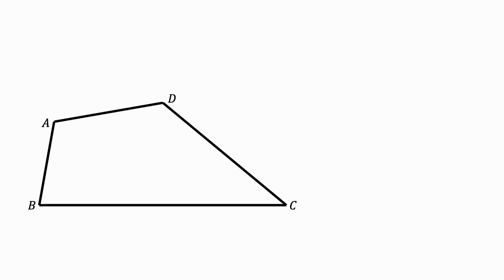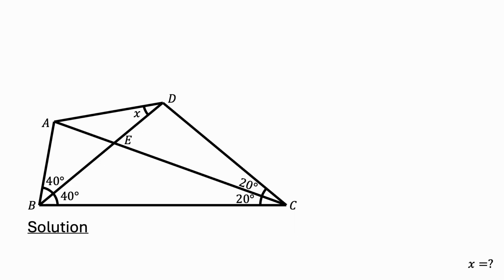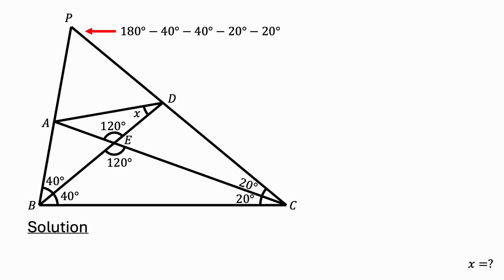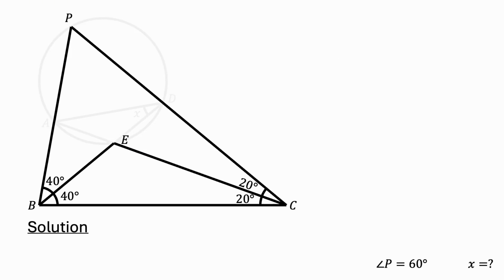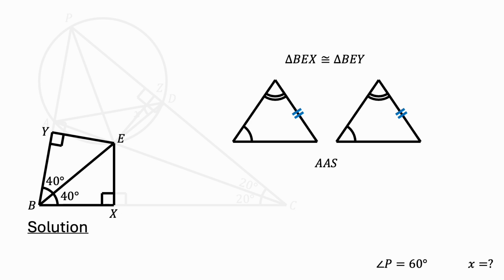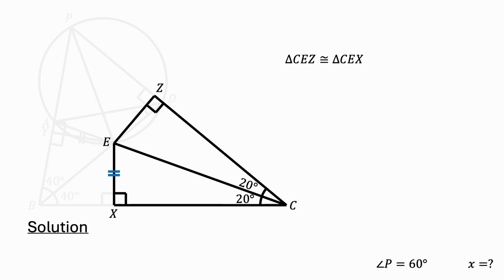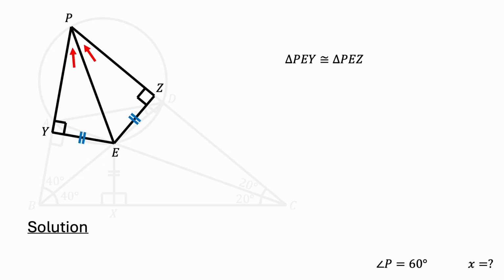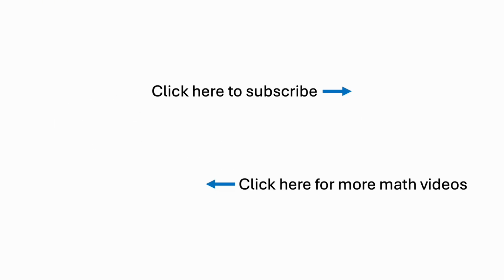Can You Solve This 20° and 40° Quadrilateral? | Geometry #114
Can you find x in this 20° and 40° quadrilateral?
In this video, we use the angle sum property of triangles, concyclicity / cyclic quadrilateral, congruent triangles and angles in the same segment theorem to solve the problem step by step.

Timecodes
0:00 - Problem: ∠ABD = 40°, ∠DBC = 40°, ∠BCA = 20°, ∠ACD = 20°, ∠BDA = x, find x
0:40 - Angle sum property: ∠CEB = 120°
0:57 - Vertically opposite angles: ∠AED = 120°
1:14 - Extend BA and CD to meet at P: ∠CPB = 60°
1:36 - A, E, D, P are concyclic
2:09 - AAS congruence, HL congruence: ∠YPE = 30°
4:32 - Angles in the same segment theorem: Solve for x
4:51 - An exercise for you